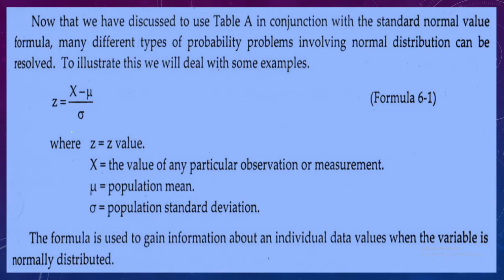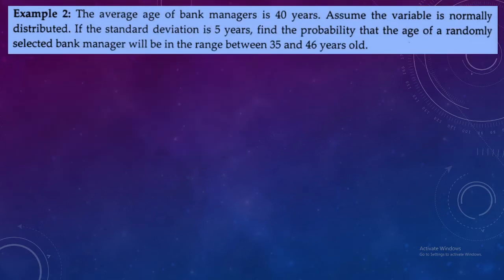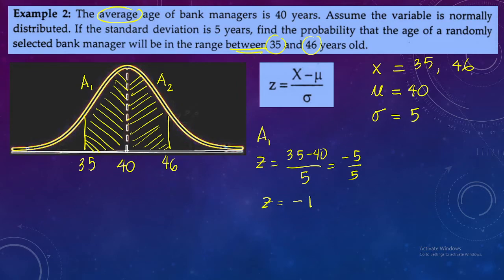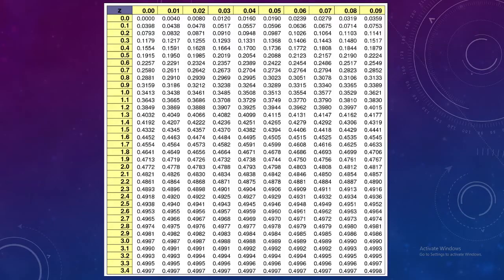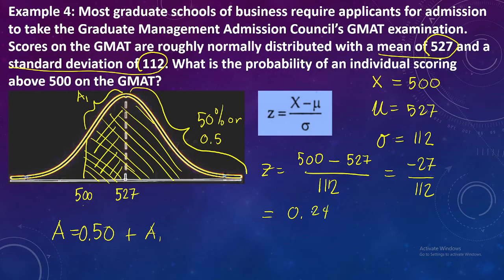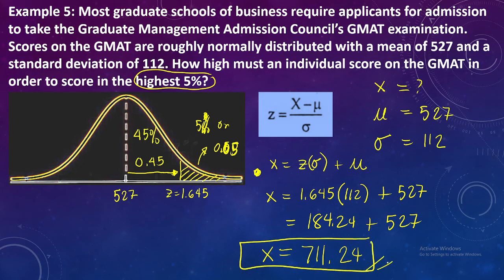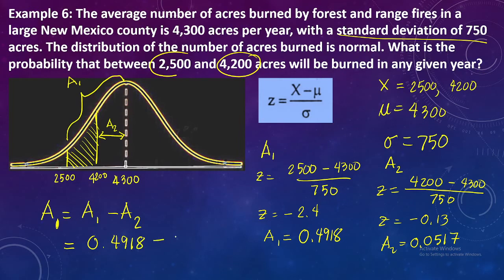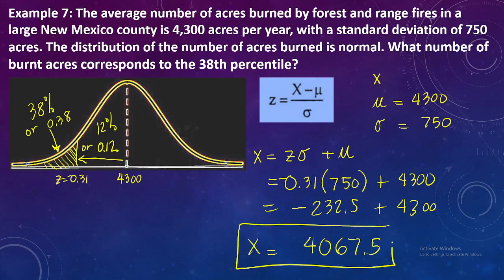Application of the Normal Distribution (Problem Solving)